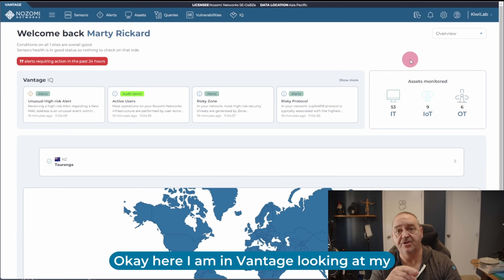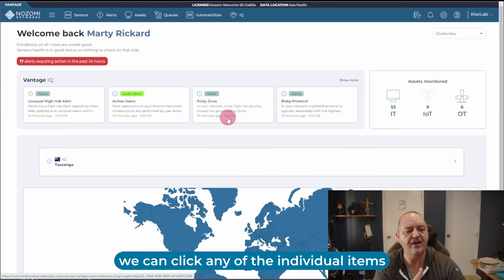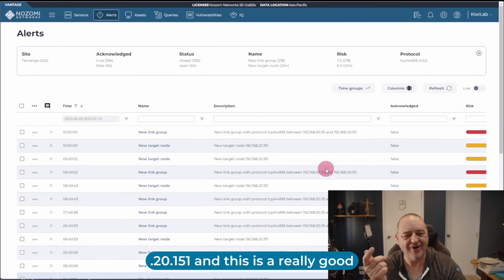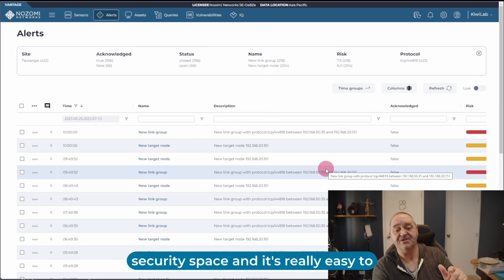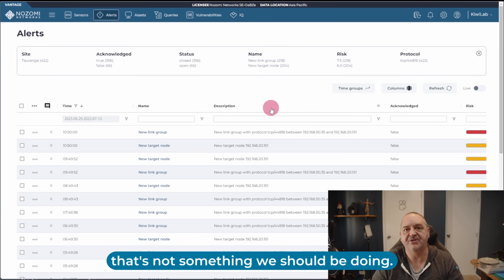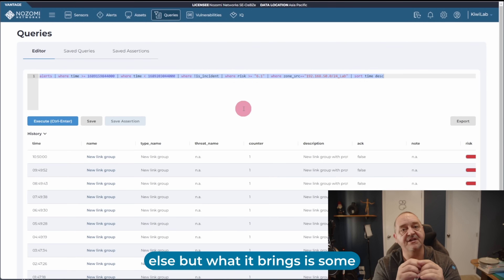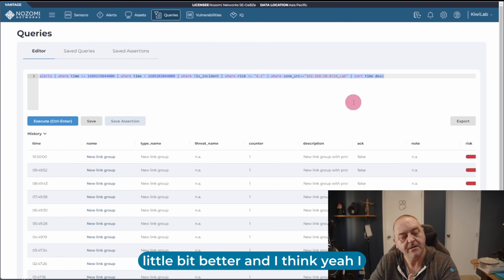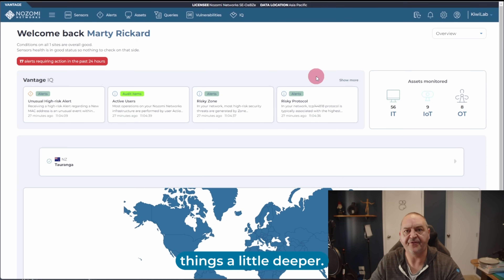Vantage IQ Insights | Marty the OT Guy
Marty shows you how to use our new AI-powered security insights in Vantage to prioritize the anomalies that matter most.